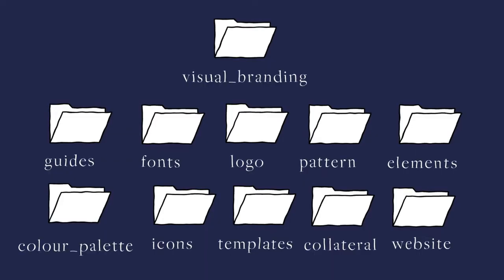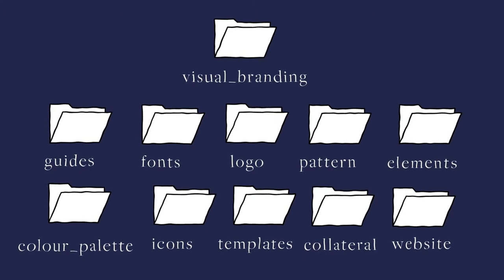How to Organise Your Brand Files - Masterclass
Organise Your Brand Files, making them easy to find and keep track of. File and folder naming and systems to get organized.